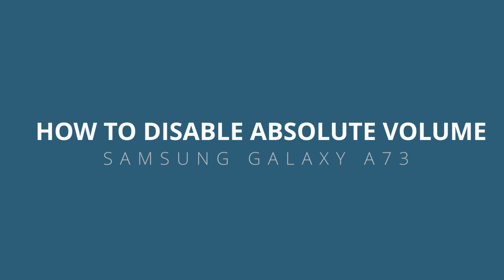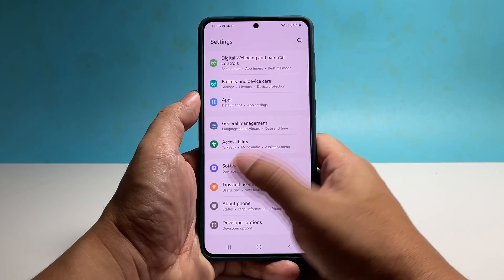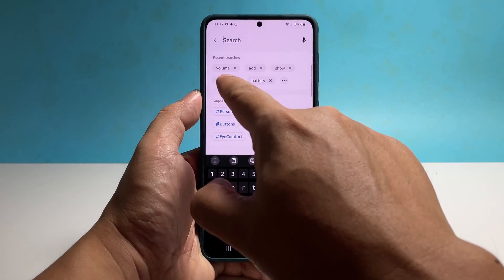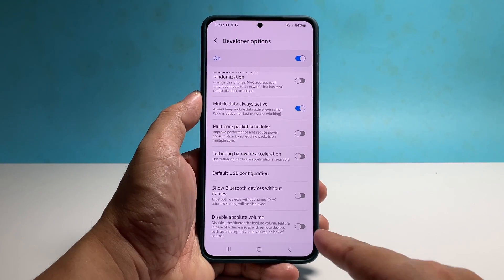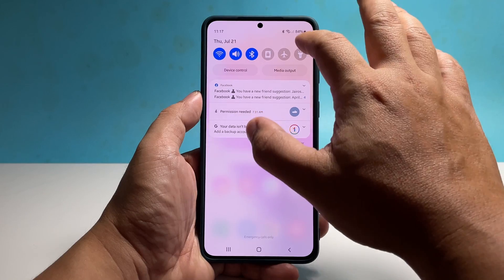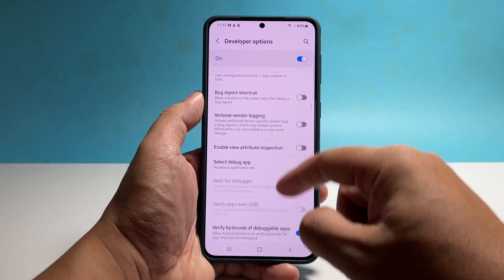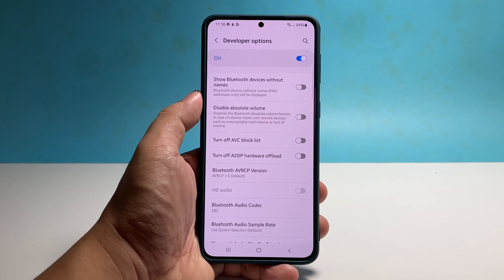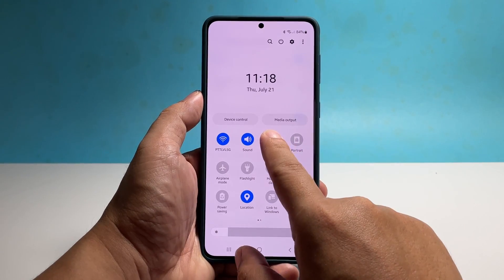Turn On Disable Absolute Volume On Samsung Galaxy A73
In this video, we will show you how to enable the Disable Absolute Volume feature on  Samsung Galaxy A73, which can help you fix audio related problems with your device, especially if you're using Bluetooth speakers or headsets.

To begin, pull up the apps drawer and then tap Settings.

Now tap the small search icon just above your profile picture.